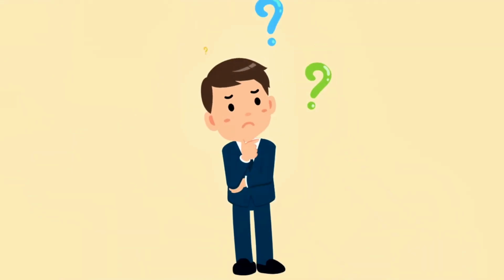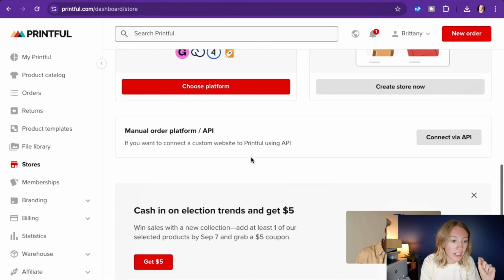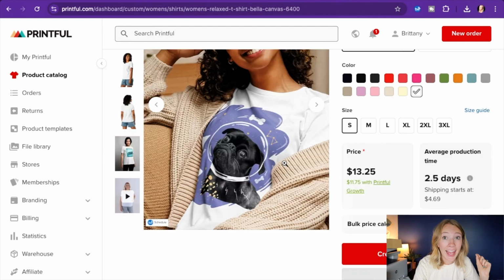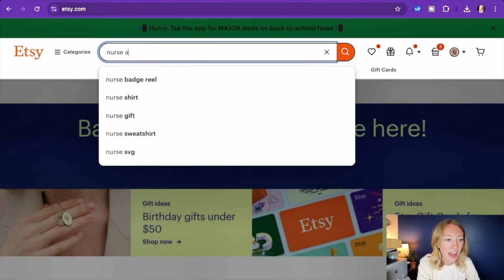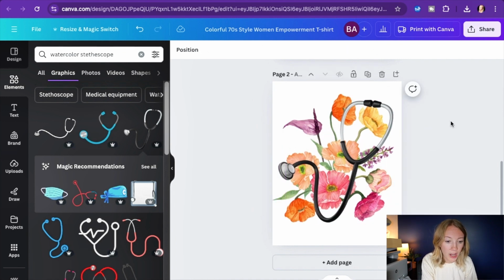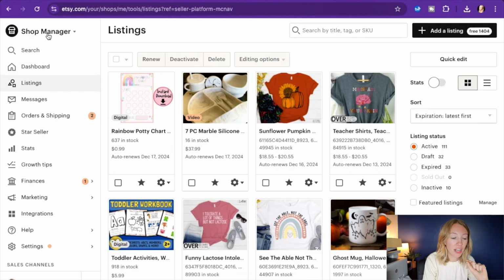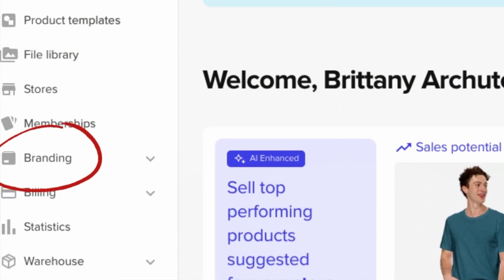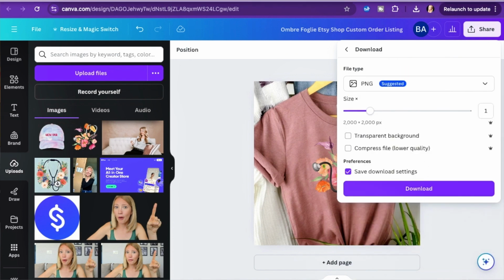How to Start a Profitable Print on Demand Business on Etsy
|| Social Media Must Haves ||
Stan Store (Where I send emails, make funnels, and sell digital products all in one spot) :

In this video, I'll show you exactly how to start a profitable print on demand business on Etsy, even if you're a beginner. Print on demand is a fantastic way to create and sell custom products without holding any inventory. It's perfect for those looking to earn passive income online.

🎨 Etsy Print on Demand Tutorial: Learn step-by-step how to set up your Etsy shop for print on demand. I'll walk you through the process from start to finish.

💼 How to Sell on Etsy: Discover the best strategies for selling your print on demand products on Etsy, including optimizing your listings and attracting buyers.

💡 Printful Tutorial: I'll explain how Printful works and guide you through using it to create and fulfill your Etsy orders seamlessly.

📈 Print on Demand Business: Find out how to build a successful print on demand business on Etsy that generates consistent income.

🌟 Passive Income Ideas: Explore how print on demand can be a lucrative passive income stream, allowing you to earn money while you sleep.

🔍 Printful Review: Get an honest review of Printful, including its pros and cons, to help you decide if it's the right platform for your Etsy business.

Whether you're new to Etsy or looking to expand your product offerings, this video will provide you with all the information you need to get started and succeed with print on demand.